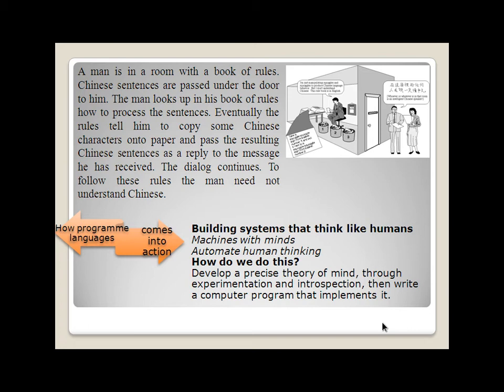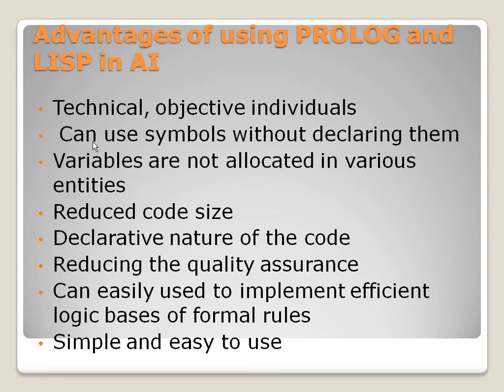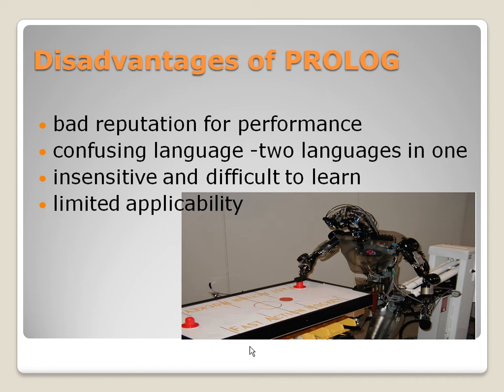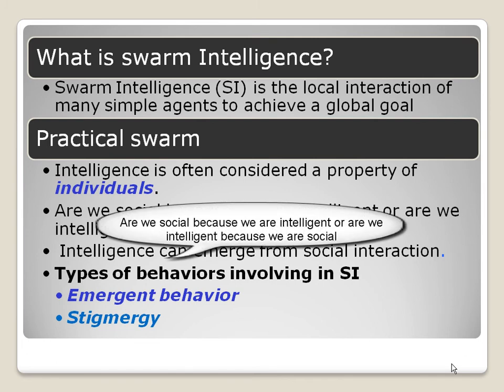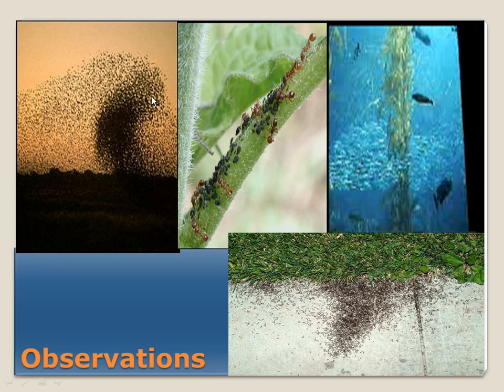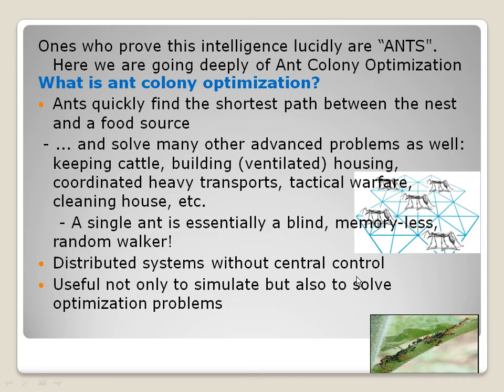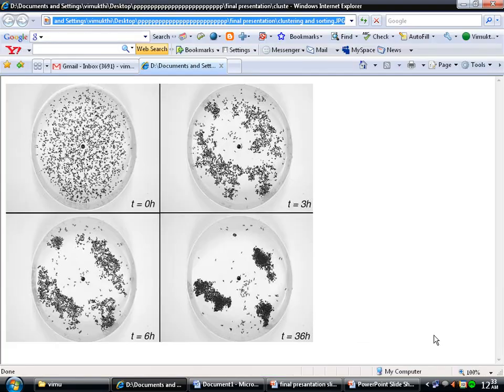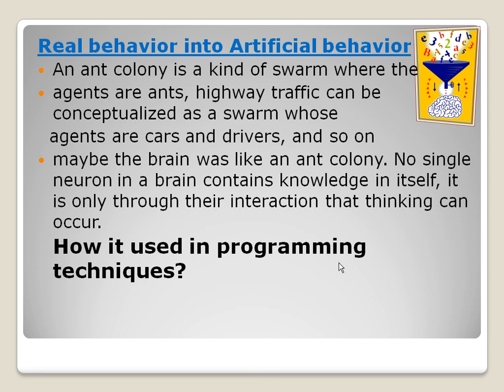PLDC-Swarm intelligance presenatation part 1(SLIIT)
Introduction
Path to Swarm intelligence development(LISP & PROLOG)
Examples for Swarm Intelligance Applications
Group-
DIT/07/C1/0077
DIT/07/C1/0056
DIT/07/C2/0345
DIT/07/C2/0343
DIT/07/C1/0026
DIT/07/C1/0151